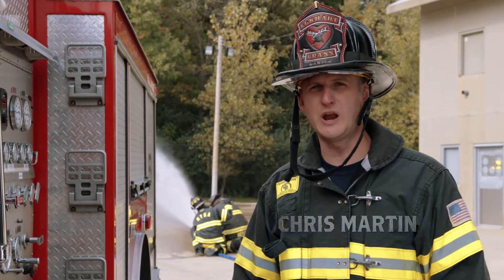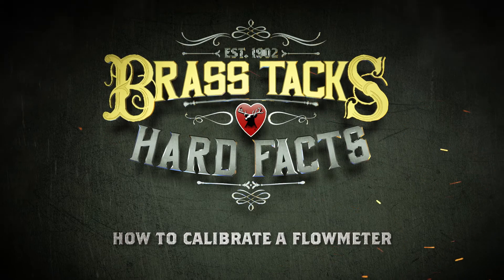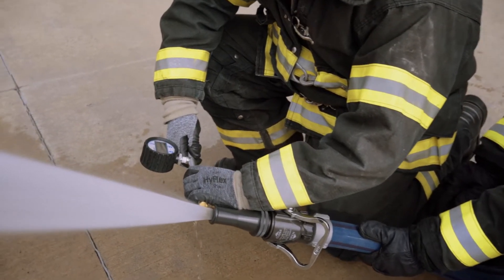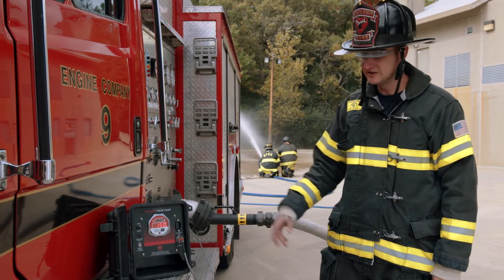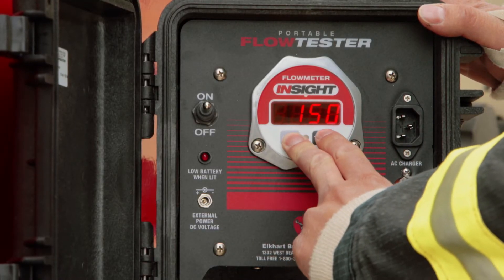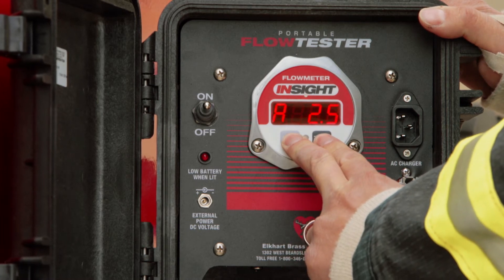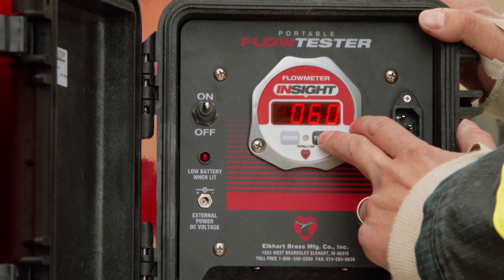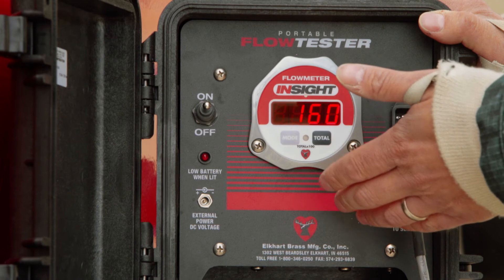How to Calibrate a Flowmeter - Brass Tacks & Hard Facts (Episode 21)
The portable flowmeter is a critical piece of equipment in testing and evaluating fire flow.  Verifying its accuracy is paramount.  In this video, Chris Martin goes over step-by-step instructions on how to do just that with the Model EB-500 portable flowmeter.
Browse more engine company ops videos, request training or demos and more